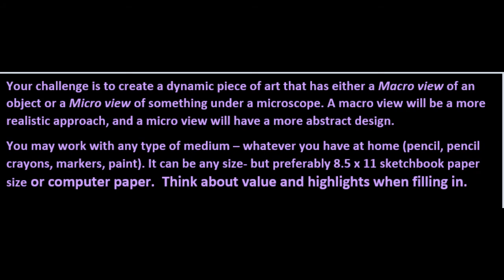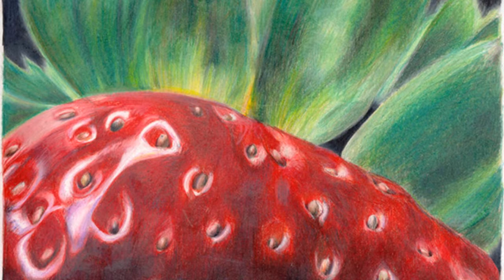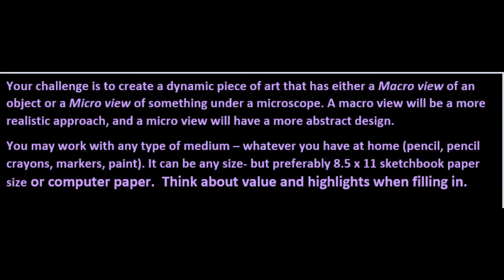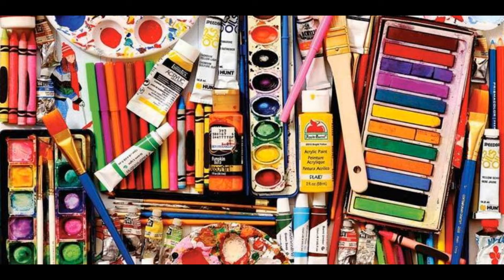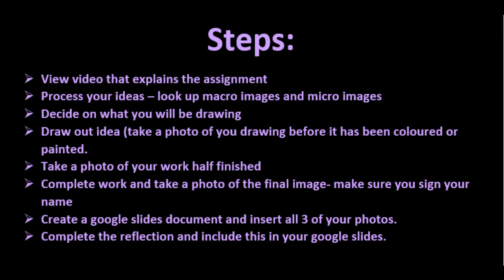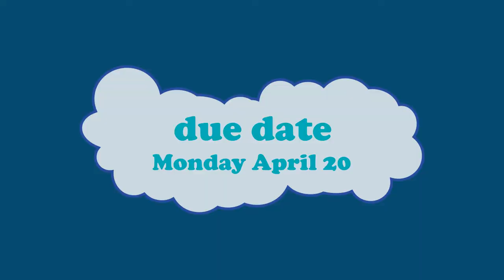Macro Micro Drawing Challenge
High School Visual Art Challenge- Creating a Macro and Micro composition.
Understand the difference between a Macro and Micro view.